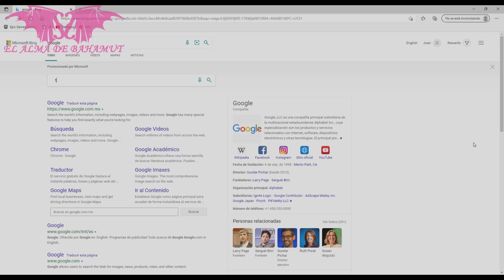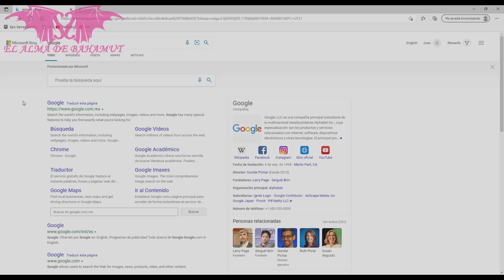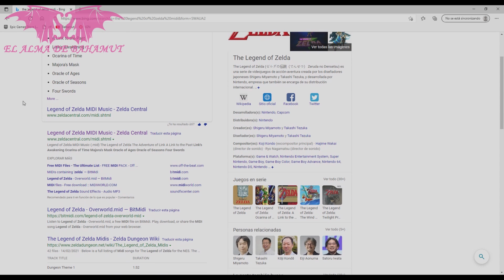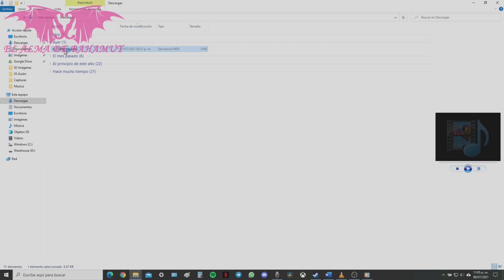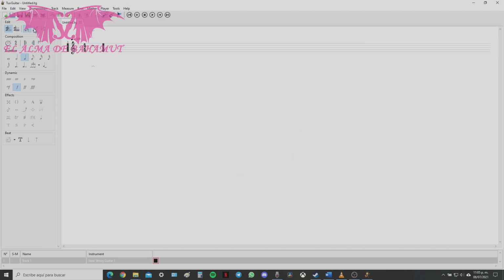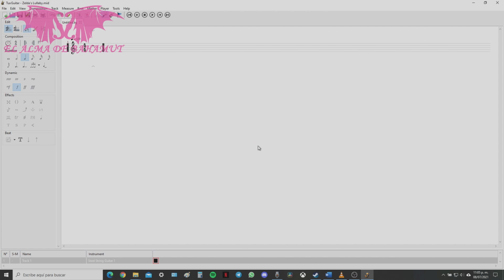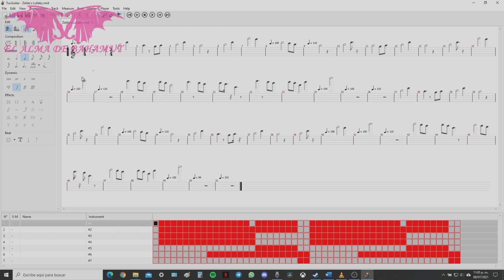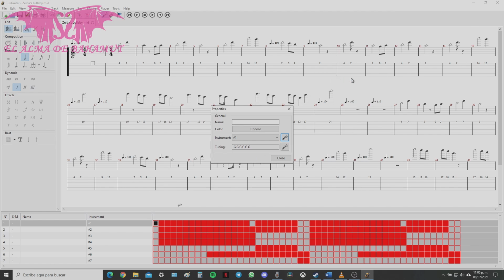How to get any musical scores!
An easy and free way to get virtually any sheet music.